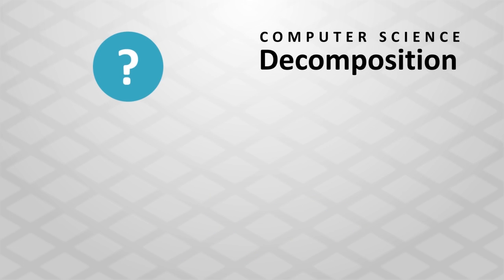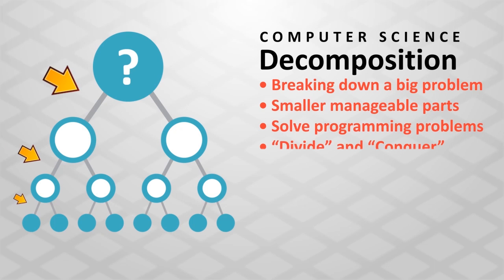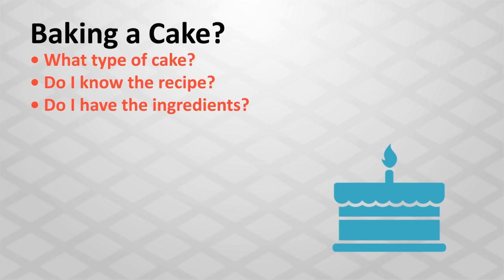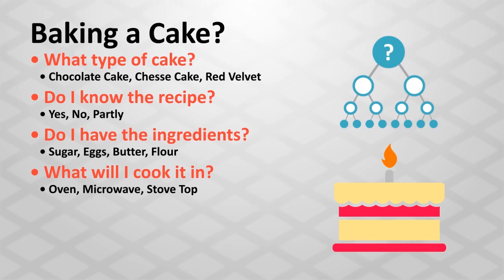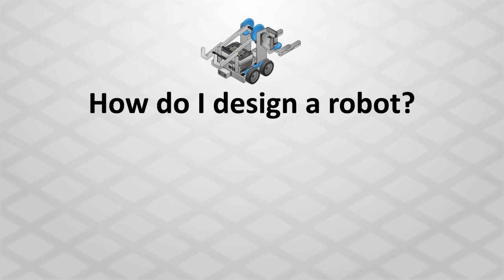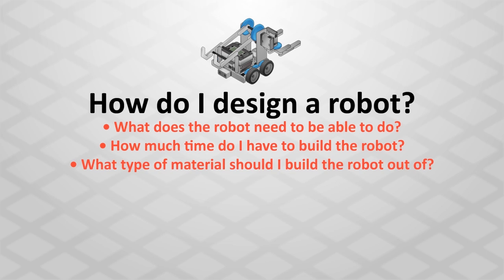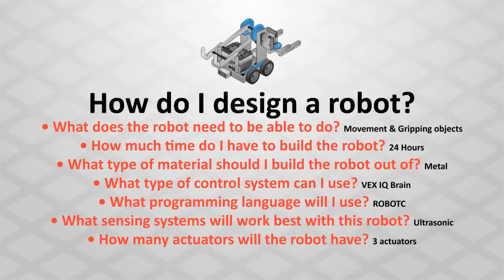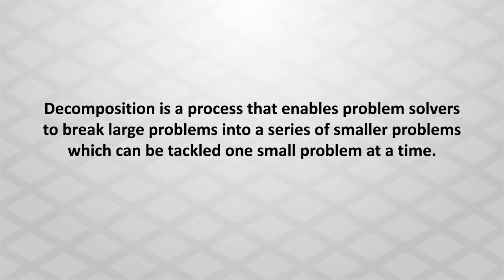Introduction to Decomposition